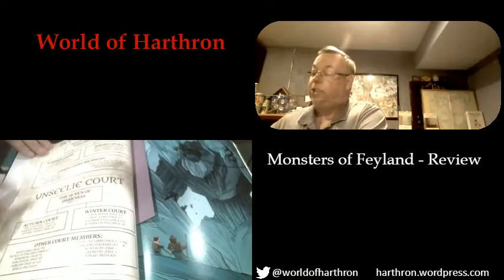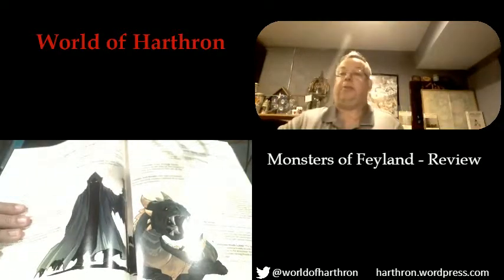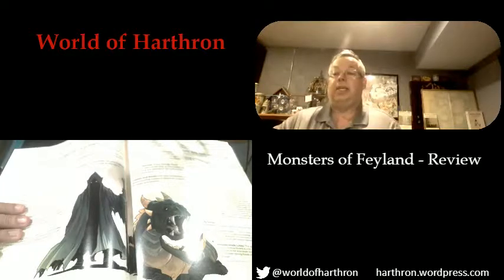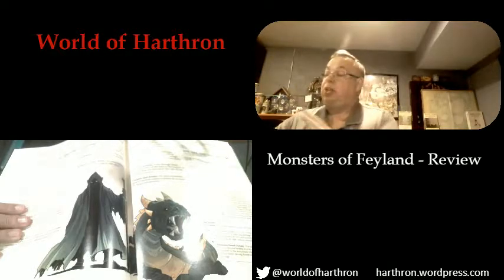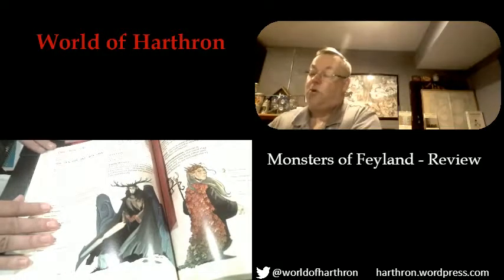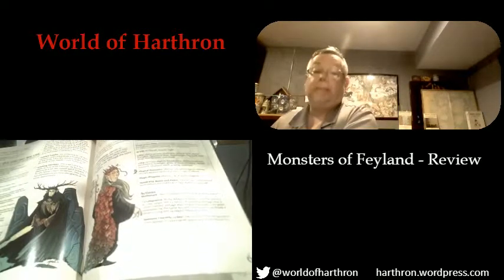Monsters of Feyland Review - Dungeons & Dragons 5E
Monsters of Feyland - Review

I plan on using Monsters of Feyland part of a new campaign called the Dark Stories of the Brothers Grimm

Watch our live show Wednesday nights 7:30 pm central time